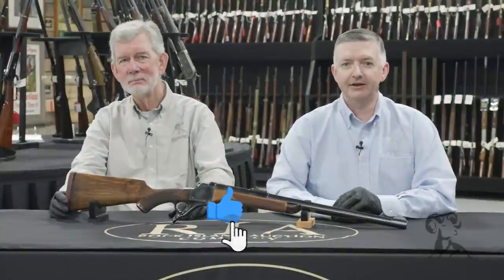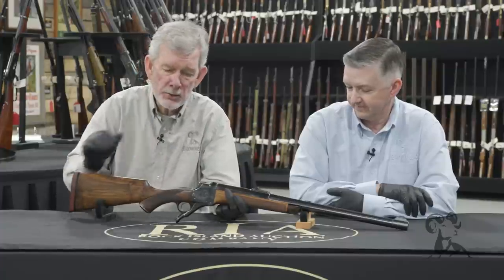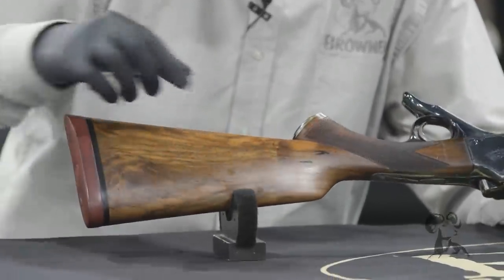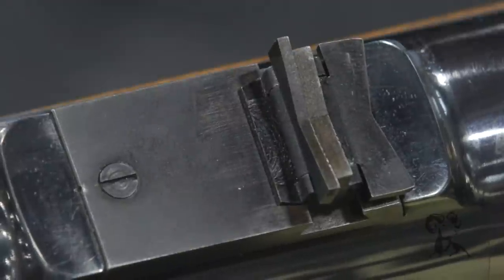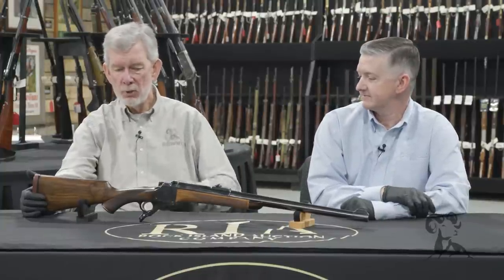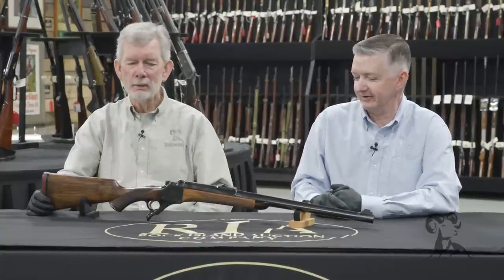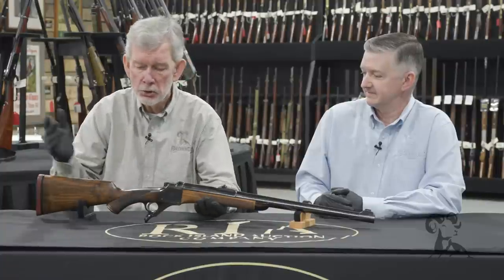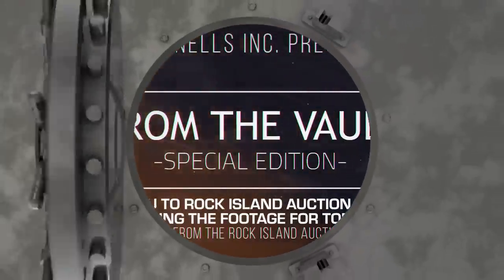From the Vault: Rigby-Webley .577 Express Rifle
A treat today for fans of best English firearms! Steve and Keith both got a little light-headed when they found this Rigby-Webley .577 Nitro Express rifle on a recent visit to the Rock Island Auction Co. John Rigby & Sons built it on a falling block action by Webley & Scott (you know, the makers of the famous top-break revolvers). A big benefit of the falling block action is that it makes for a very compact, handy rifle that can be deployed quickly to deal with a large, four-legged creature that wants to eat you! Despite being a "working" gun, it has the hallmarks of a quality Rigby big game rifle: beautifully figured stock with fine checkering, tastefully restrained engraving, and superb craftsmanship throughout. The stock has had some repairs, and the screws have been used but are still tight.

The front sight and the sleeve that secures it to the barrel were machined "of a piece" and then sweated onto the 24" barrel. The .577 Express cartridge did not have a long range, with substantial bullet drop starting at around 75 yards, so the express rear sight has one fixed and two flip-up leaves. Webley's falling block action, patented in 1902, is SUPER smooth and easy to operate. Likewise, the safety is smooth yet "notchy" enough not to be accidentally moved. The rifle is heavy for sure but very well-balanced. This is a big help in handling the kick of the .577 Nitro Express - 100 grains of Cordite propelling a 750-grain bullet.

A superb example of English gun-making at its peak, the Rock Island Auctions rifle is quite rare. Webley produced a very small number of these Model 1902 falling-block actions for Rigby just before they ended production entirely in 1911. A rifle like this one could very well have inspired Bill Ruger in his design of the Ruger No. 1.